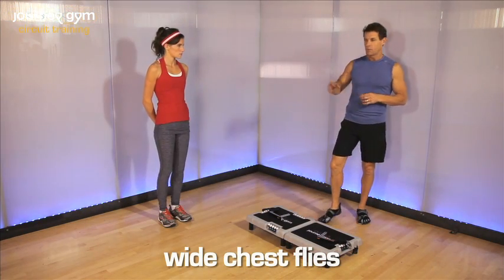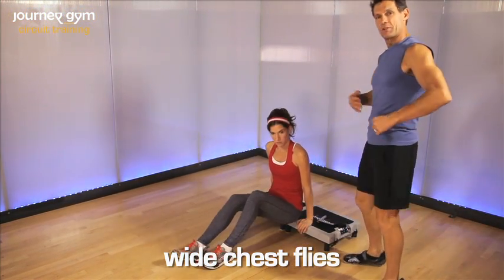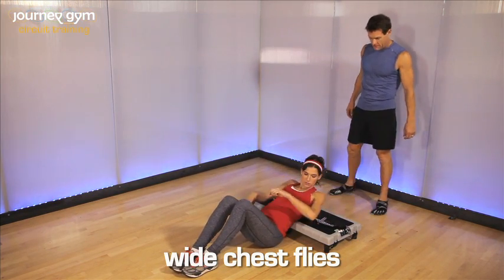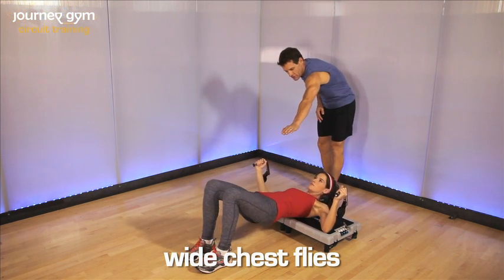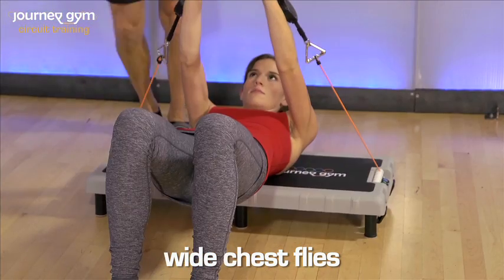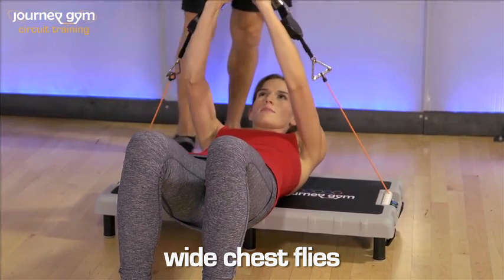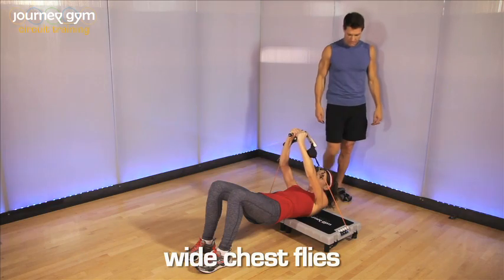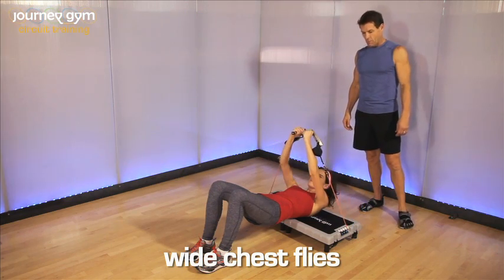Wide Chest Flies - How To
This video will teach you how to do the journey gym exercise Wide Chest Flies, which strengthens the pectoral muscles.